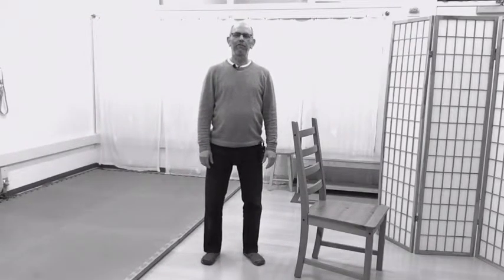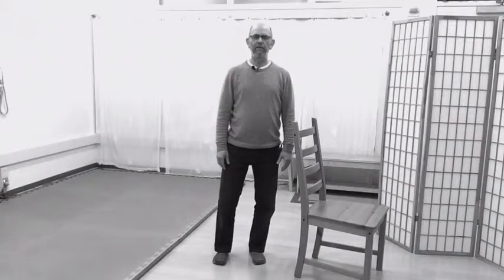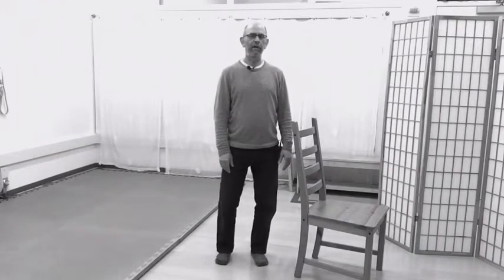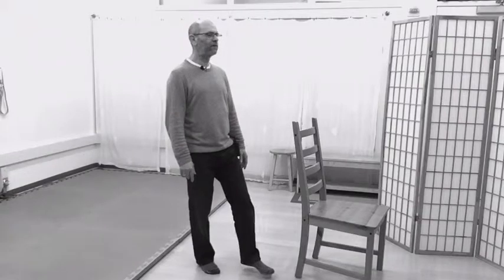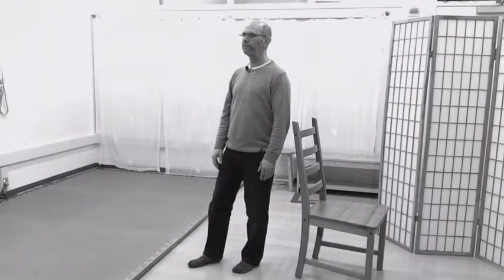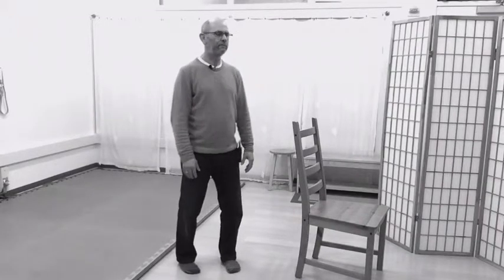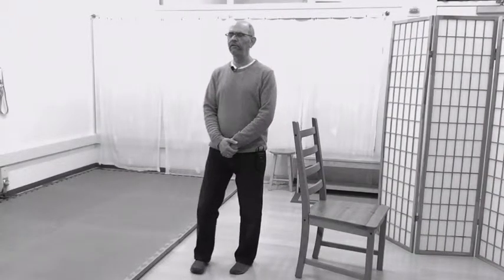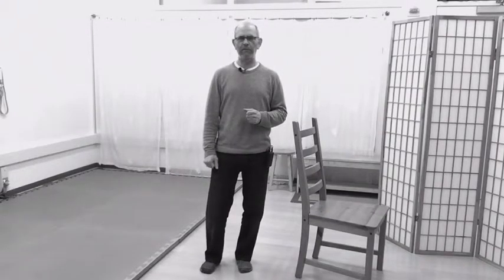Feldenkrais lesson: Introduction to Walking & Standing Part 3 - On One Leg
Doron introduces a short but powerful Feldenkrais ATM (Awareness Through Movement) lesson - a process of gradually learning to balance yourself on one leg. To shift your weight onto one leg, swing the heel of the other leg out, place it down and shift your weight into that foot, resting on that heel. (Can you sense how this mimics walking? In reverse?)

Initially, the toes of the front leg adhere to the floor. Weightless. Slowly, you'll learn to do this shift with more and more EASE; learn to pay attention to various parts in yourself. (Are your belly, breath, jaw, and shoulders soft and relaxed?) Patiently "scan" your body, shift your attention from place to place. Your eyes/head looking down at the floor? The back of your neck? Your throat? What about the area of your floating ribs in the back? Are your active hands moving around to help balance yourself? Can you gradually learn to pay attention, soften and relax more and more, until the breath isn't at all affected? Until you are suddenly realizing you can balance so much better as a result?

Now, gradually, you'll start lifting the toes too.

The other variation is with a slightly bent knee and a slightly rounded back. Is it easier or more difficult for you? Can you shift from side to side using this same movement? Can you balance better on one leg? Right or left?

Please remember to rest often. Best to go down to the floor every couple of minutes.